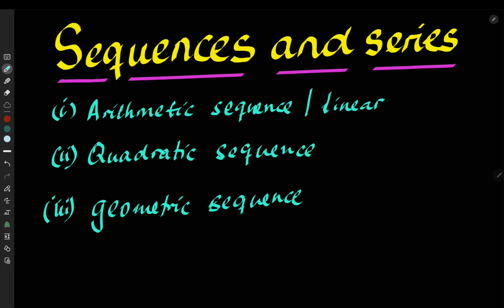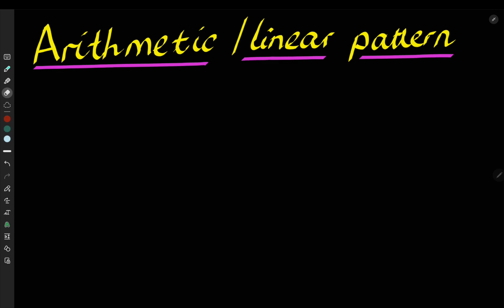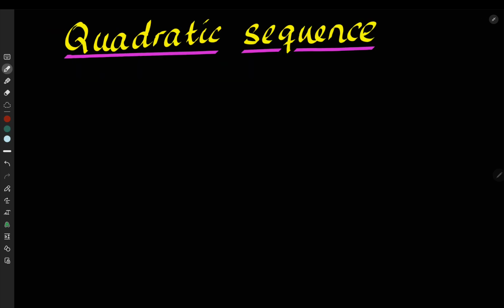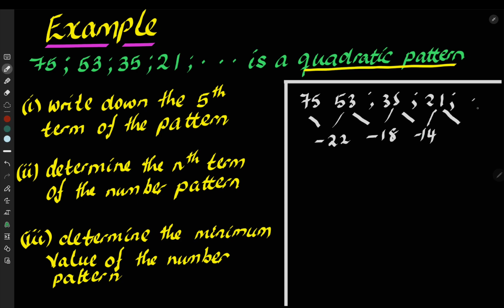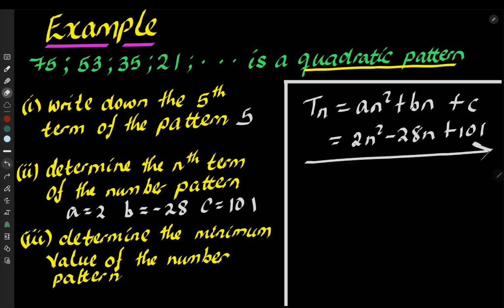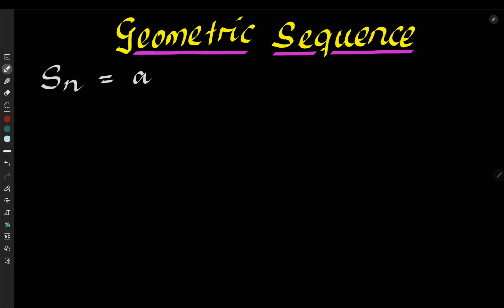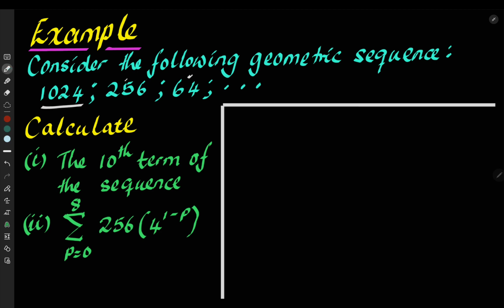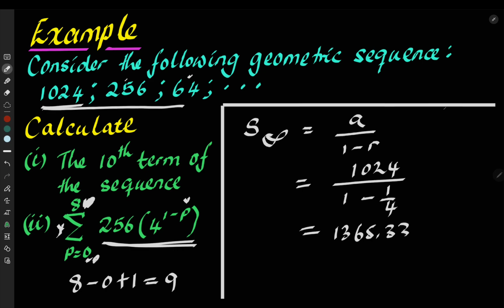Sequences and series summarised in less than 30 minutes - grade 11 and 12 NSC & IEB